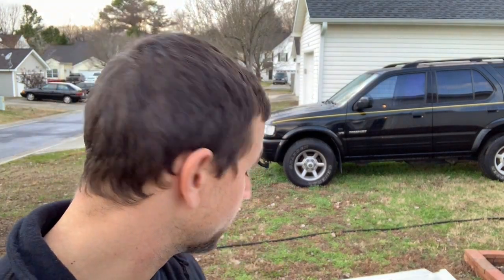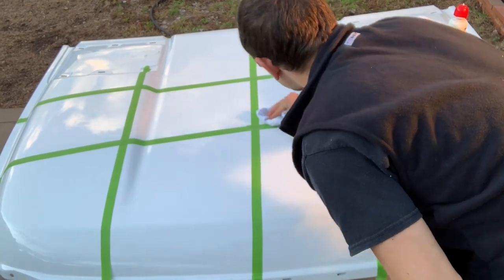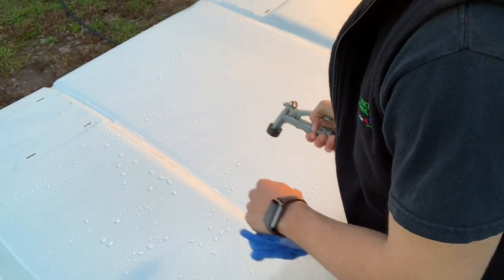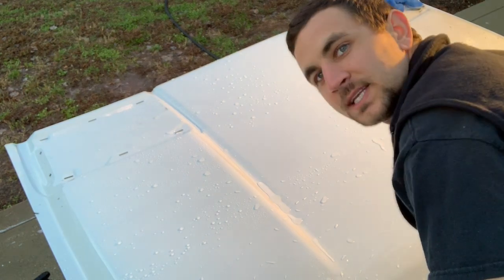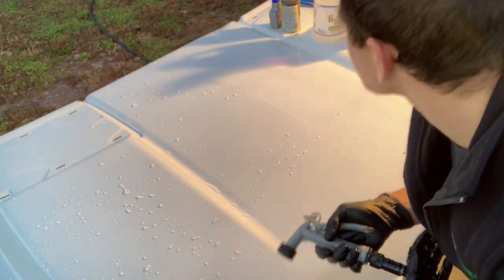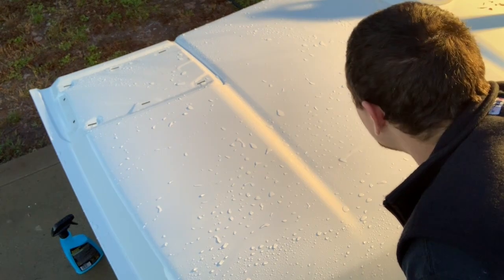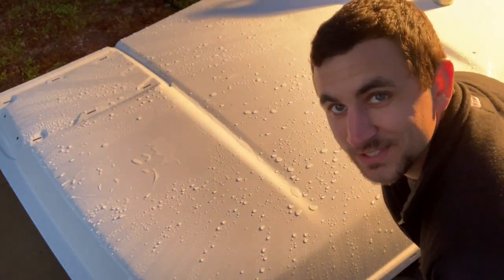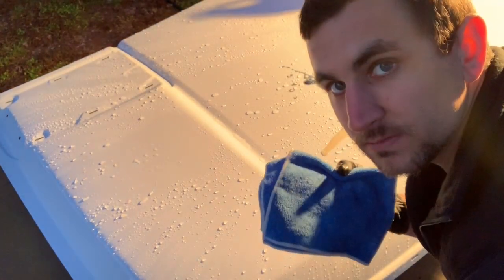Testing Meguiars Hybrid Ceramic Wax against a Wax and a Sealant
Testing the hydrophobic and durability properties of Meguiar's Hybrid Ceramic Wax against Griot's Garage One Step Sealant, and Meguiar's Hi-Tech Yellow Wax.